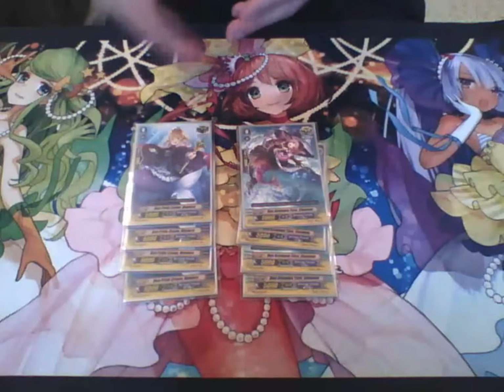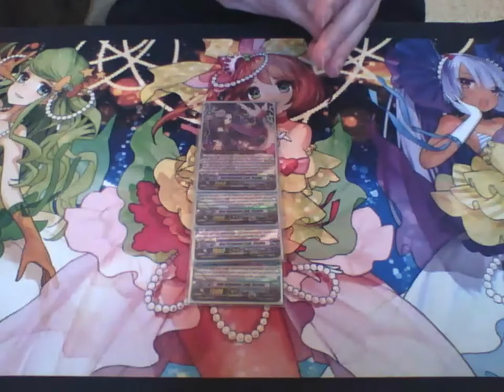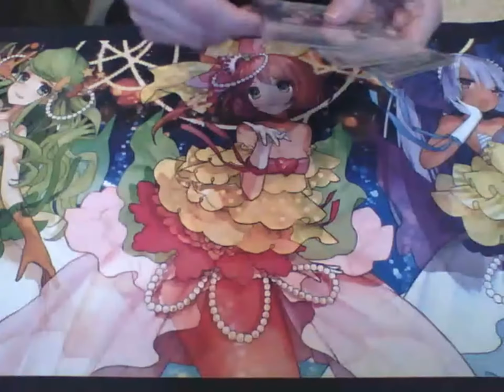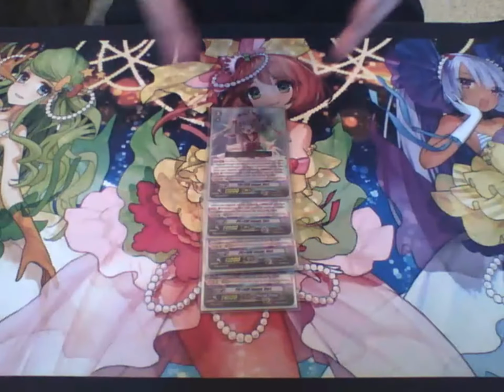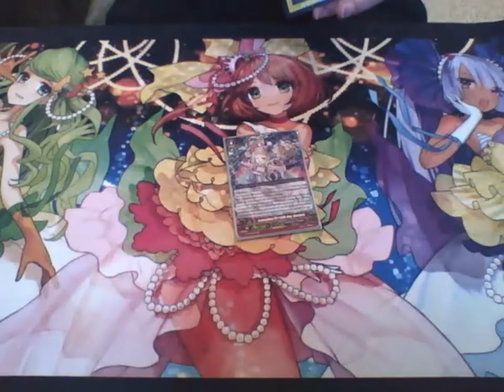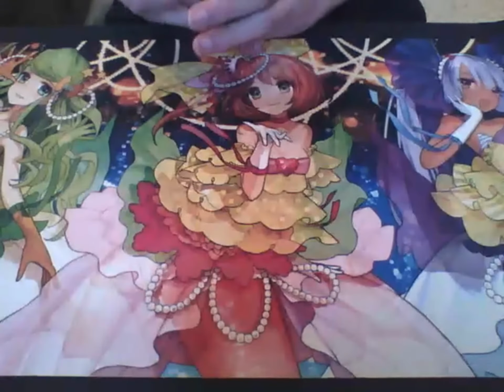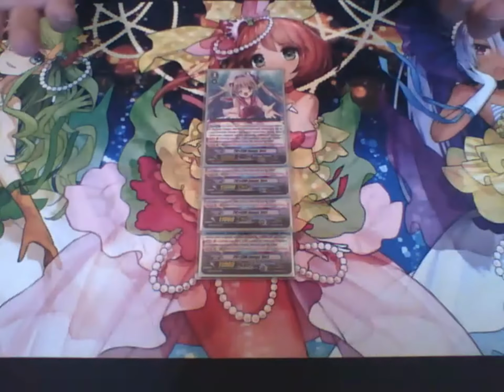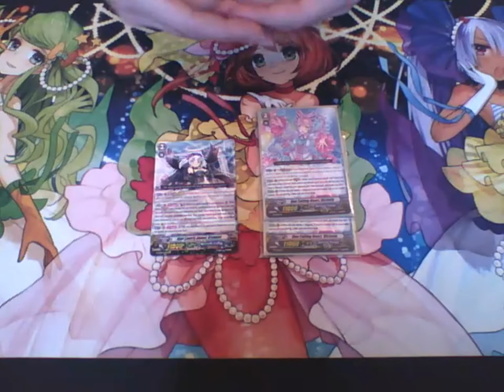Bermuda Triangle Duo Deck Profile (January 2017)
This is a deck profile for my Vert/Duo deck.